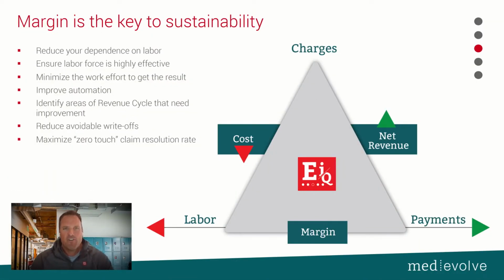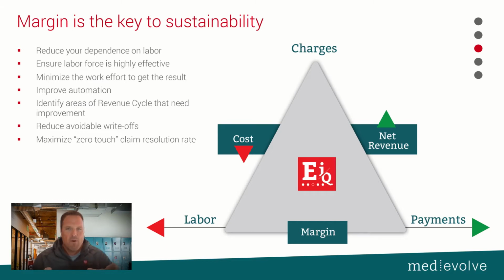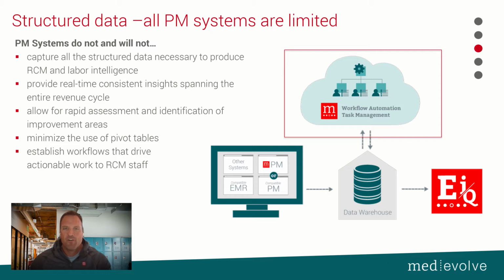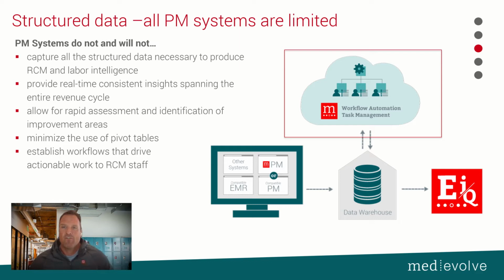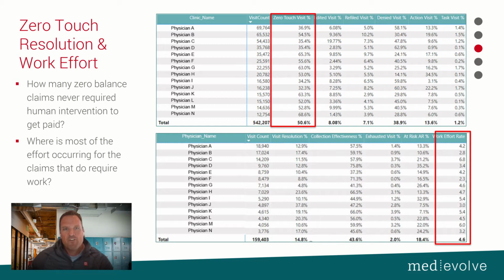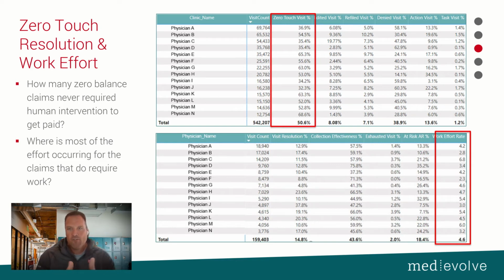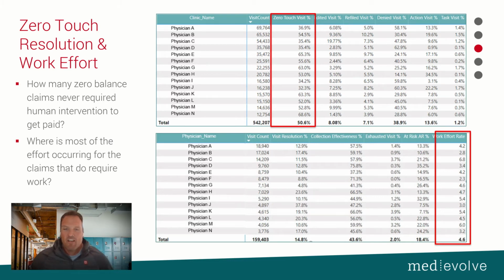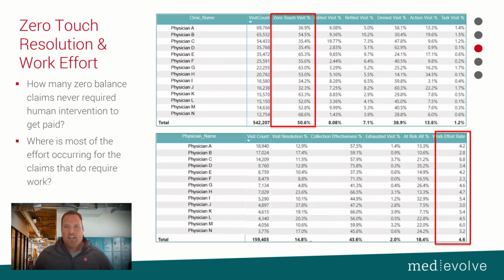Zero Touch Resolution & Reducing Labor Dependency in Your Revenue Cycle | Matt Seefeld | Medevolve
Matt Seefeld, Executive Vice President of Medevolve, emphasizes the importance of increasing automation technology in the revenue cycle including patient financial clearance and medical billing departments. Medevolve Effective Intelligence allows practice administrators and healthcare executives to measure work effort and hold staff accountable every step of the RCM process from front office to back office. Zero Touch Resolution can be measured in real-time analytics as well as work effort of each administrative staff member.

MedEvolve is an effective intelligence company. Effective Intelligence is all about reducing your dependence on labor in the revenue cycle while ensuring the front office patient financial clearance and back office medical billing staff you do need are working effectively and generating the expected revenue to increase your margin with the least amount of work effort.